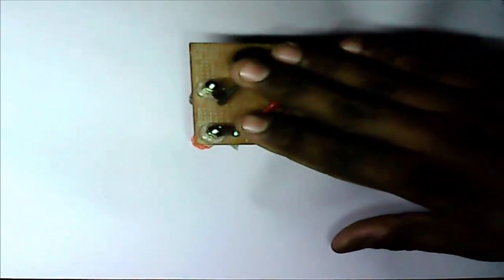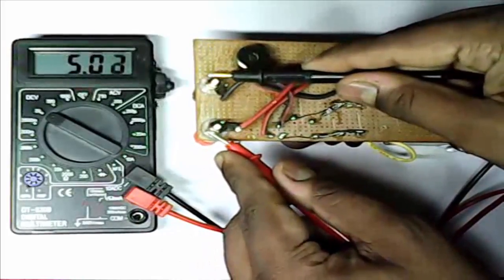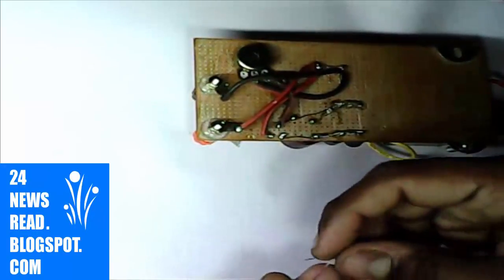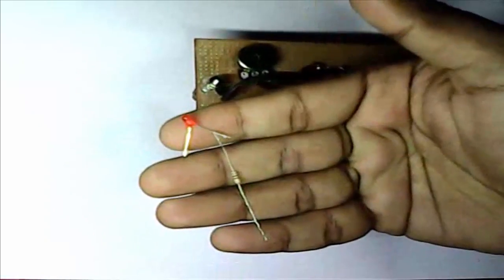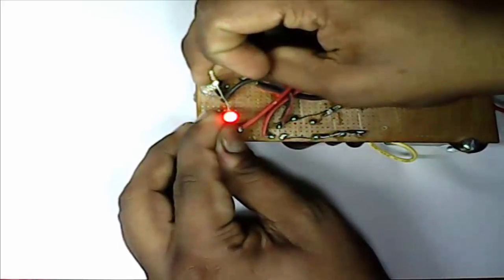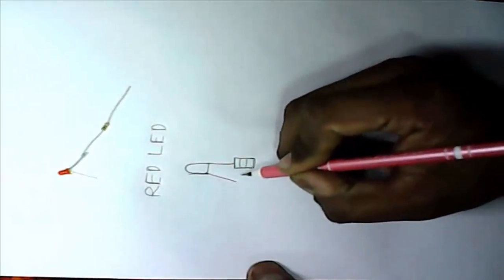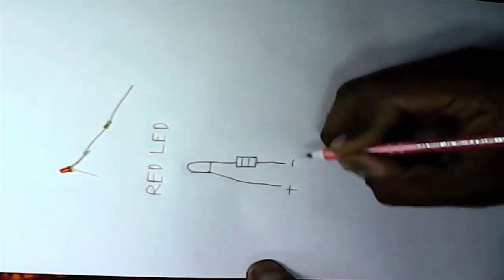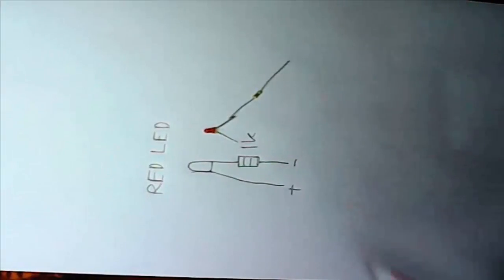5 volt charger indicator light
5 volt charger  indicator  light